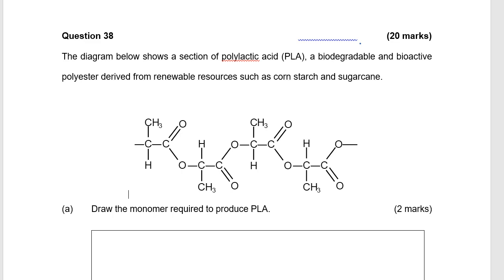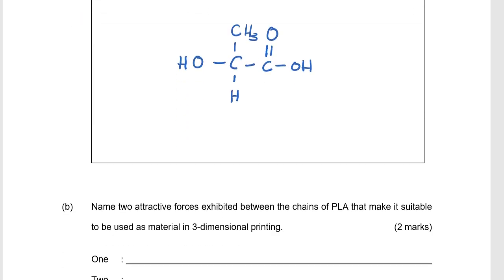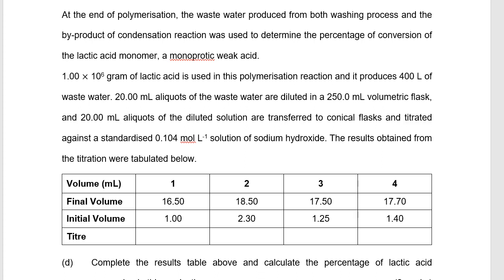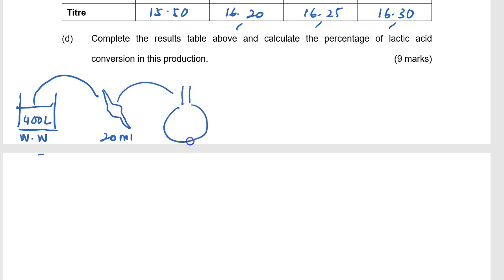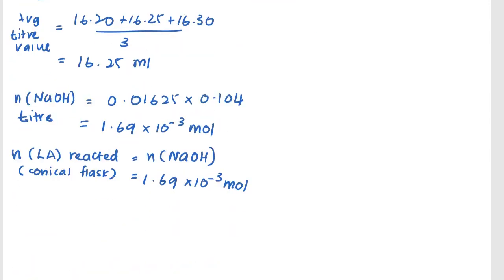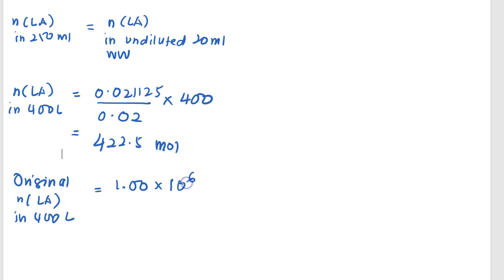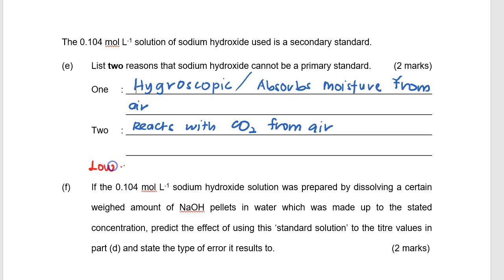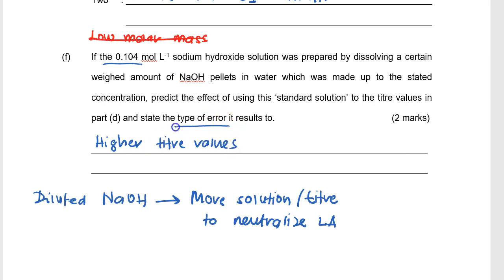Final Evaluation 2018 Question 38